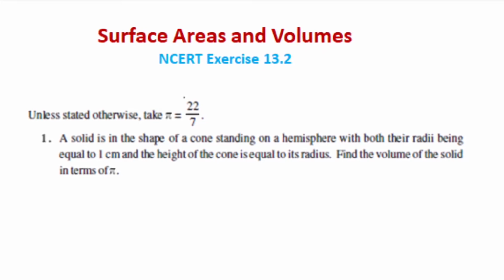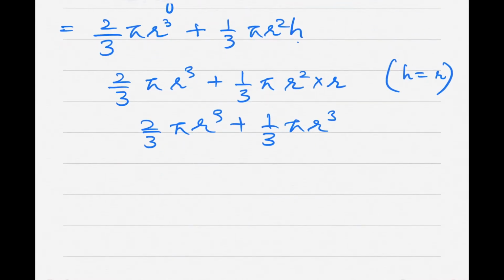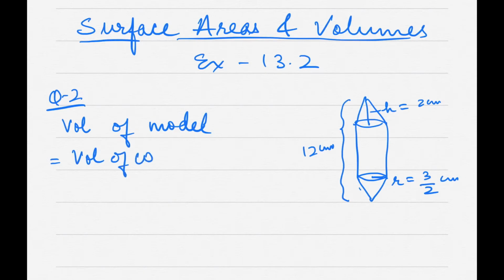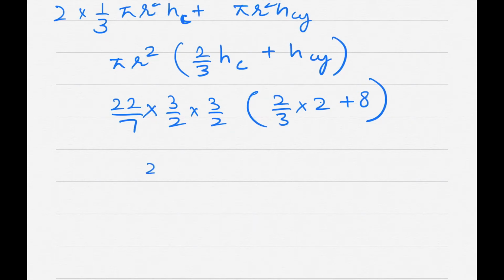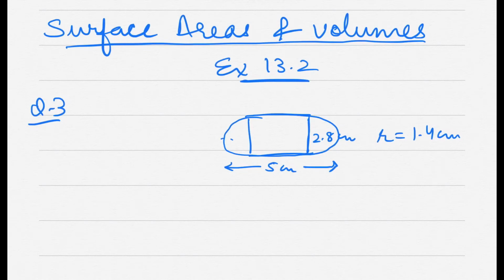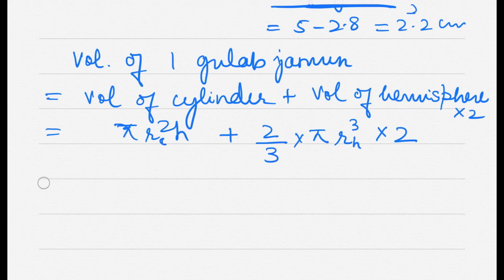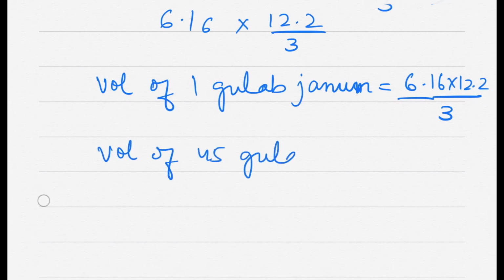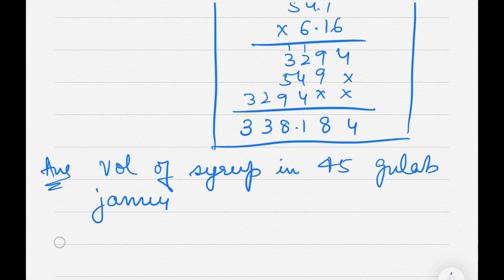NCERT Solutions Class 10th Math-Surface Areas and Volumes- Exercise 13.2 Part 4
Video covers the solutions for Questions 1 to 3  of exercise 13.2 of Surface areas and volumes NCERT book of class 10th Math